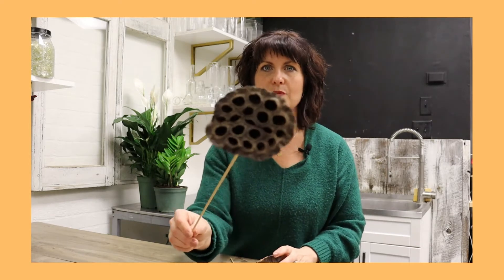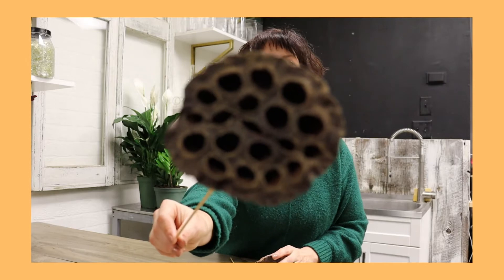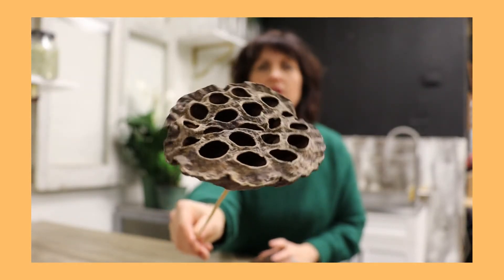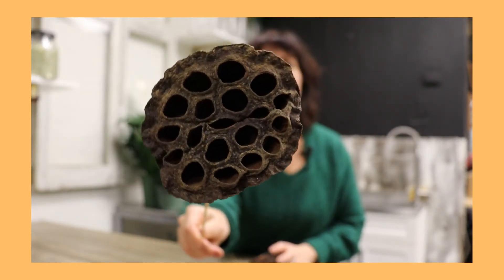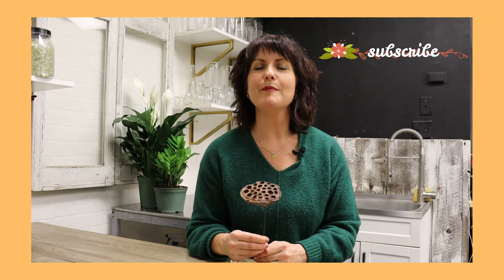Lotus Pod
Let's lean about lotus...lotus pods that is!  These dried unique pods are great to use in all kinds of designs ...drieds and fresh!